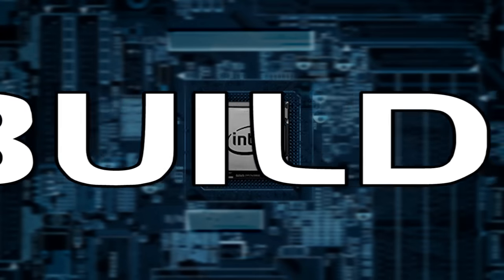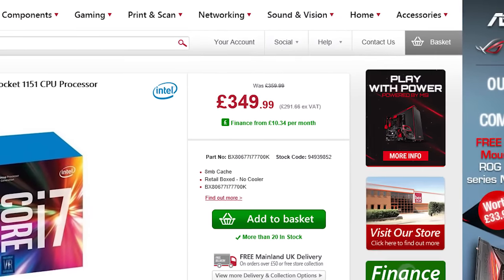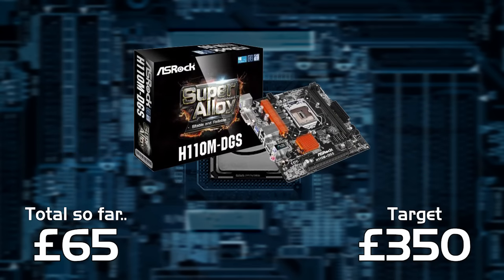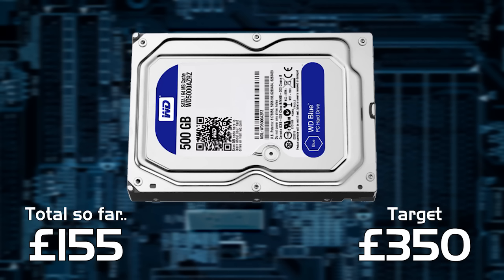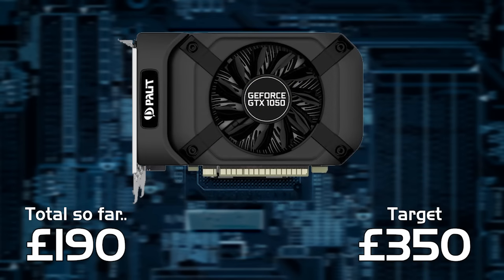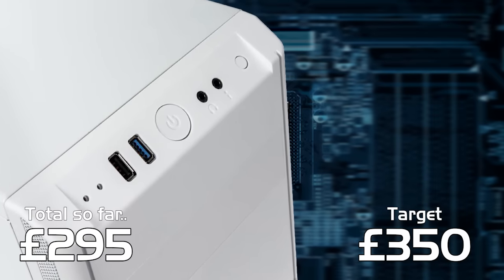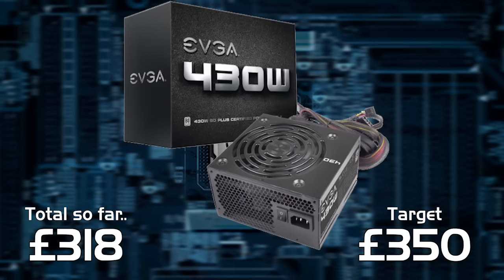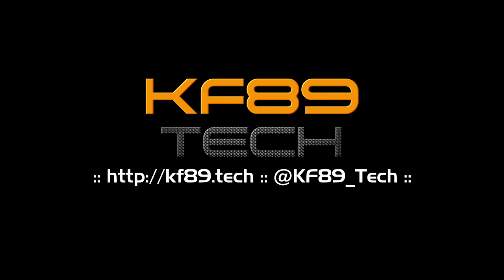Budget KabyLake PC :: Monthly PC Build Parts List Jan 2017 :: Pentium G4560 CPU / GTX 1050 GPU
Can you build an Entry Level Kaby Lake Gaming PC for the same price as an i7-7700k processor?

Well the short answer is... yes! Using the Pentium G4560 Dual Core processor you can do just that and build a Bargain Gaming PC with ALL NEW parts!*

In this video, I go through the components you'll need to build this super value PC.

The Pentium G4560 has been named by many Tech YouTubers as the new "Budget King of Processors", it's a Dual Core CPU WITH Hyperthreading. Only slightly slower than an i3-6100, which is almost double the price! Have a look at Brian from Tech City's excellent video on the subject

*please note that to use a Kaby Lake processor with a 100 series motherboard, you'll need to ensure that the motherboard has the latest BIOS installed. If you are unable to update it yourself then you could use a service like or get in touch with your local PC shop to do it for you. This particular motherboard needs BIOS version P7.10 to work with Kaby Lake.

:: Monthly PC Build Parts List - January 2017 ::
:: £350 KabyLake Gaming PC ::

Intel Pentium G4560
ASRock H110M-DGS*
Palit NVidia GTX 1050 StormX GPU
WD Blue 500GB HDD
Crucial DDR4 2133Mhz
BitFenix Nova White Case
EVGA 430w PSU

:: ALTERNATIVE PARTS ::
Palit GTX 1050Ti
OCZ Trion 128GB SSD
Intel i7-7700k